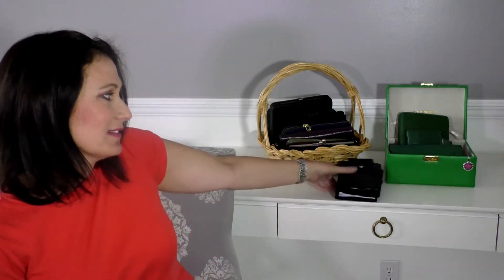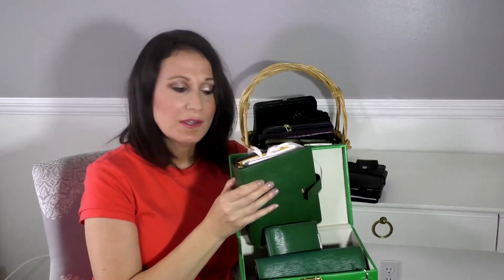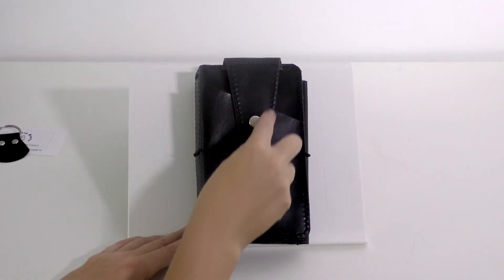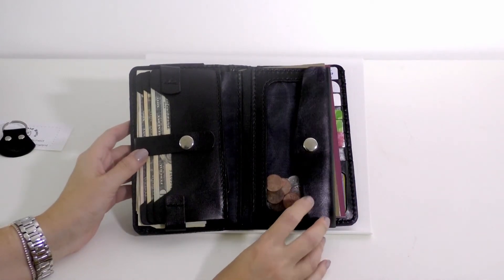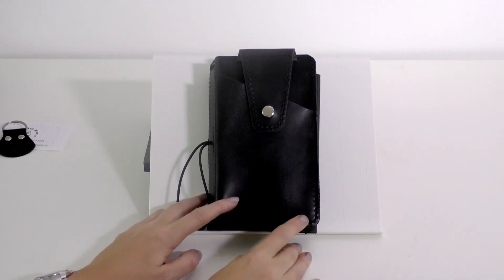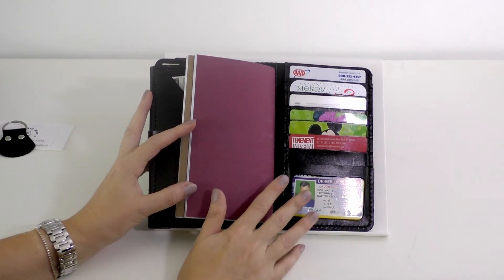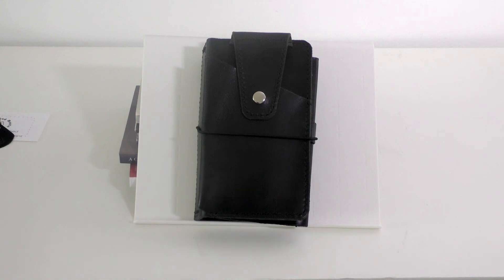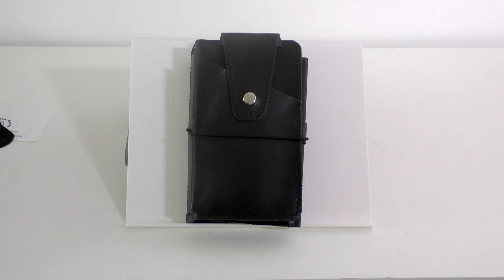Tough Old Boots Big Wallet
Hi everyone! This is an overview of Tony Mo's Tough Old Boots Big Wallet! It's a BIG DEAL!

(Please do your own conversion on prices!)

FrassizleMade calendar:

3SpeckledFawns Leather Inserts:

FTC - Products were purchased with my own money, not a sponsored video.